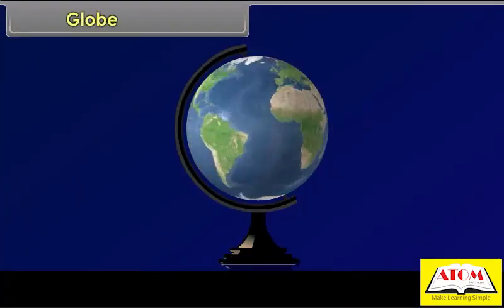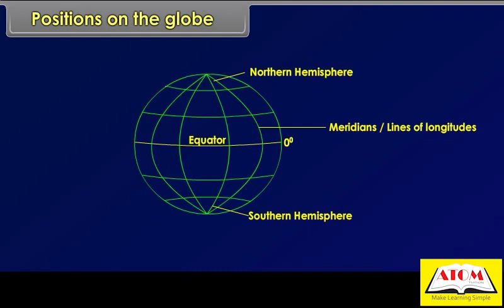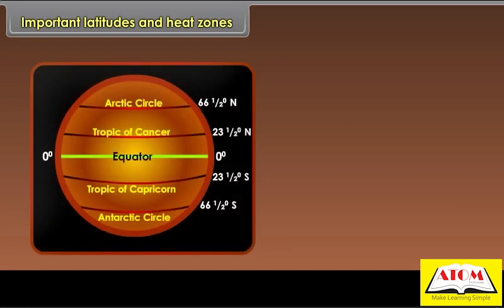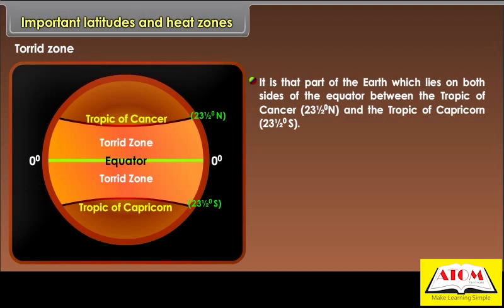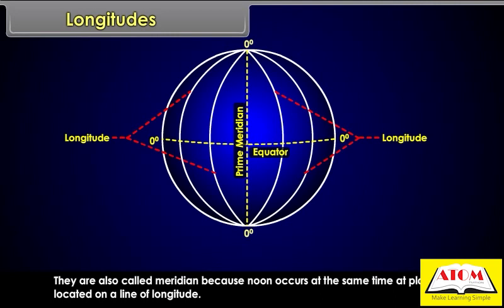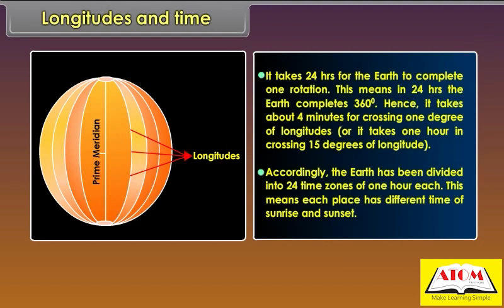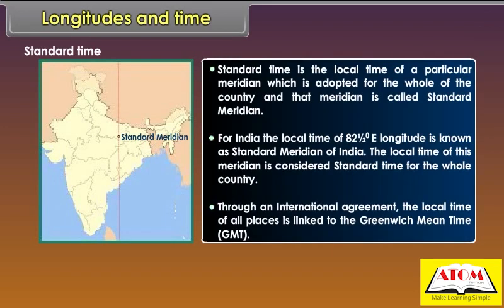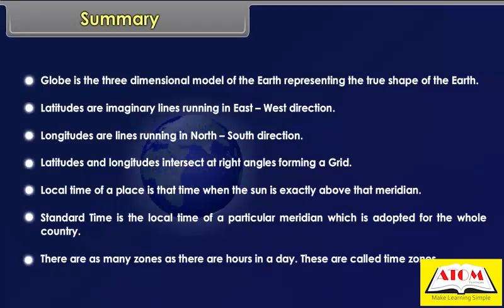6th- social english- LATITUDES AND LONGITUDES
In this video, we'll be exploring the concept of latitudes and longitudes and how they're used to locate places on Earth. Understanding latitudes and longitudes is important for many real-world applications, including navigation, cartography, and weather forecasting.

We'll start by defining what latitudes and longitudes are and how they're measured. We'll then cover the different types of latitudes and longitudes, including the equator, the Prime Meridian, and the International Date Line.

Next, we'll explore how to read and interpret maps using latitudes and longitudes. We'll also cover how to use latitudes and longitudes to find the distance between two places and how to convert between different units of measurement.